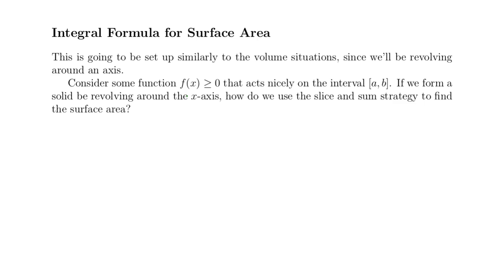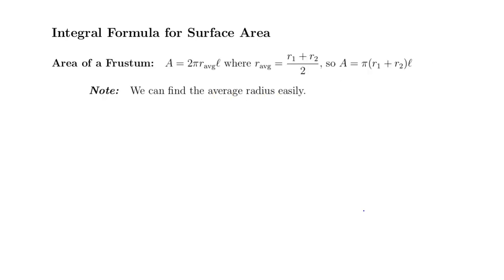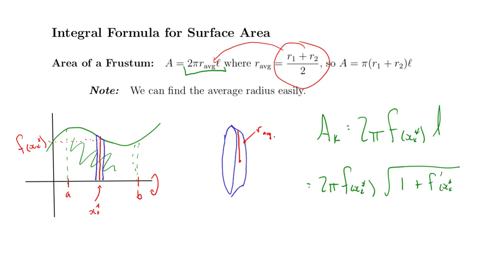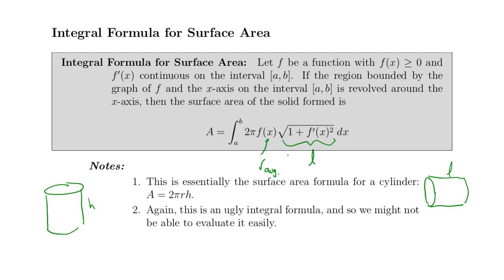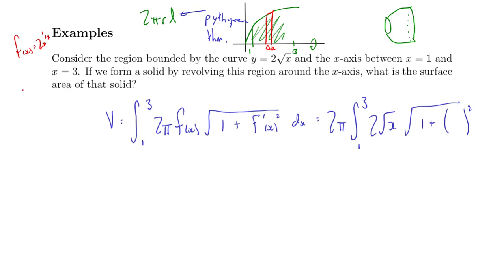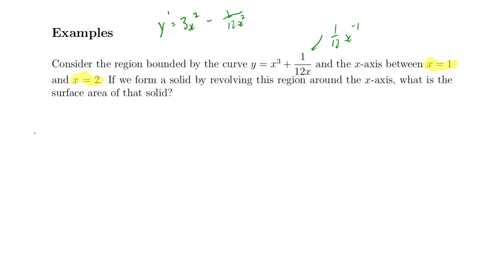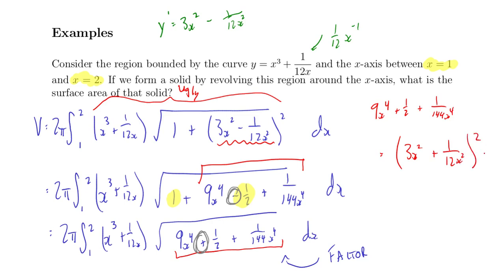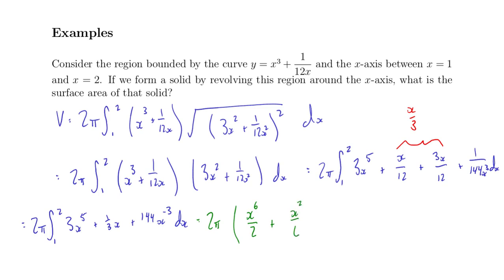Integral Formula for Surface Area